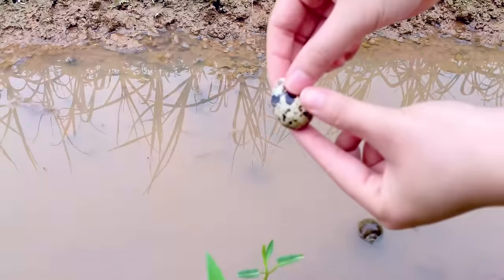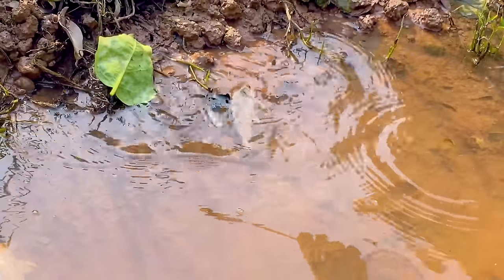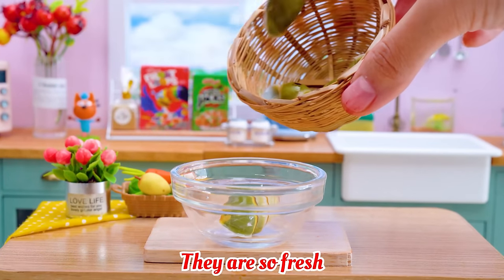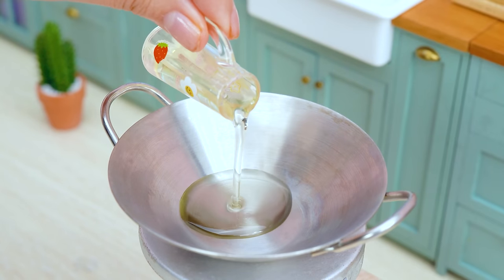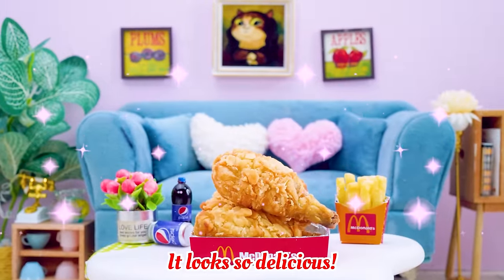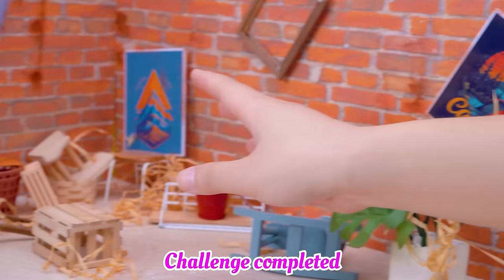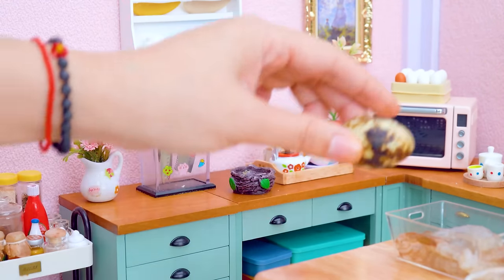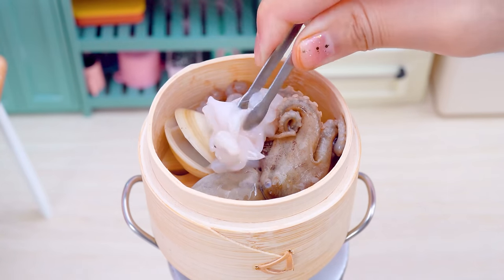Catch and Cook Fish 🐟 Miniature Spicy Fish and Baked Chili Salt Crusted Eel | Tina Mini Cooking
Hello, welcome to Tina Mini Cooking! 🧸
Let's go with me to make Spicy Fish and Baked Chili Salt Crusted Eel😋 Don't miss out on the recipe, and unwind with the calming ASMR vibes featured in the video! 💗💗💗

🍰 Timestamps:
00:00 | Delicious Fish And Grilled Eel Recipe
03:24 | Lobster Tacos
07:40 | Grilled Fish with Lemon and Spicy Chili
11:29 | Grilled Eel Unagi Sushi
14:21 | Snails Stuffed with Shiitake Mushrooms
17:40 | Spicy Fried Squid
21:01 | Puffer Fish Curry
24:05 | Heart Cheese Cheetos
27:17 | McDonalds Fried Chicken Thighs
30:57 | Star-shaped Fried Chicken
34:21 | Summer Fruit Ice Cream
37:53 | Fruit jelly
40:59 | Witch Fondant Cake
44:53 | Shrimp in Spicy and Sour Thai Sauce
48:40 | Grilled Chicken Skewers
52:01 | Squid and Shrimp Salad
55:43 | Royal Rainbow Shell Ice Cream
58:57 | Upside Down Cream Rainbow Cake
01:02:17 | Pastel Pink Purple Cake